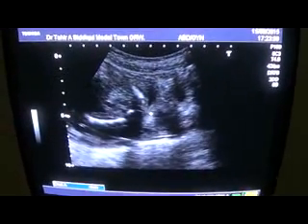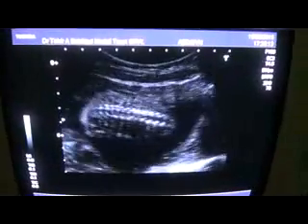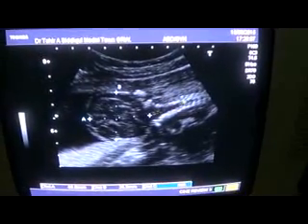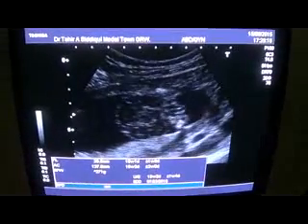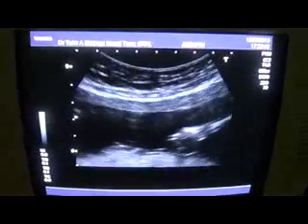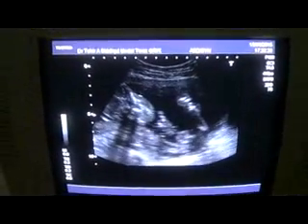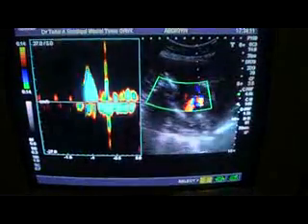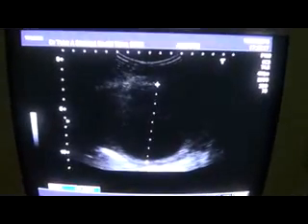ACRANIA ...... a fetal anomaly